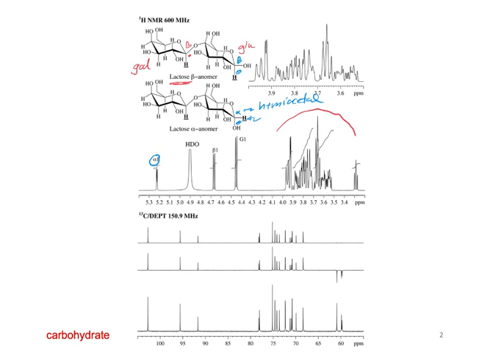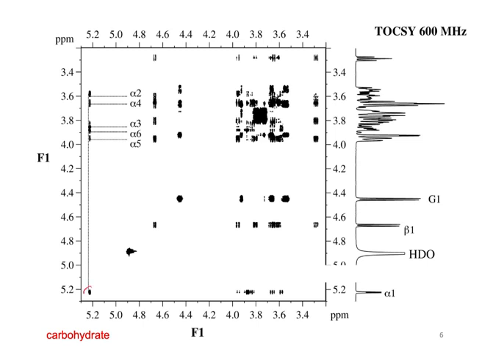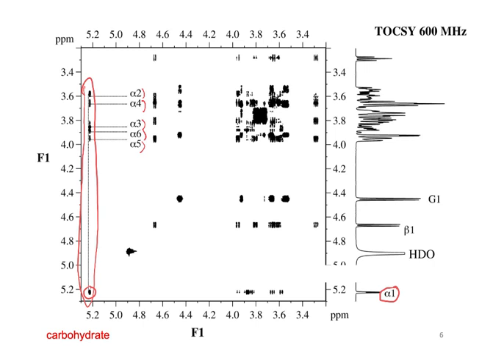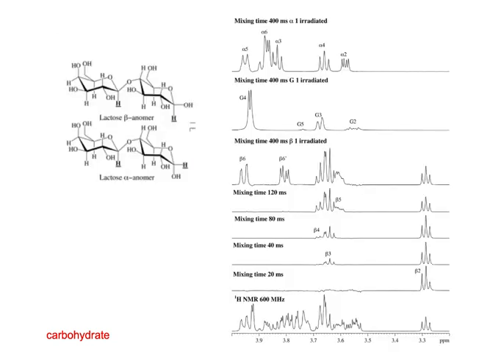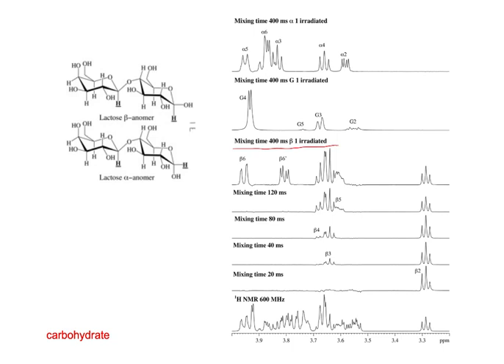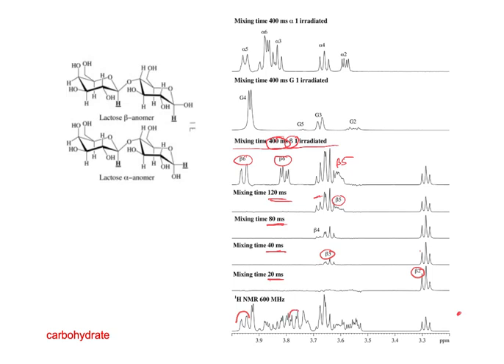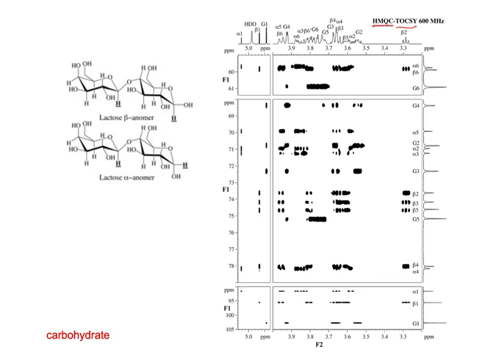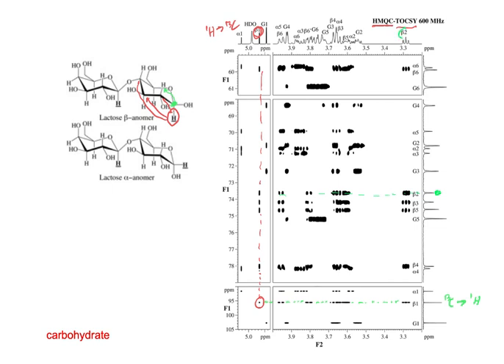CHEM 7310 2D-NMR 4-5-24